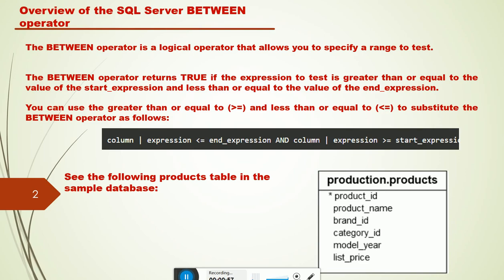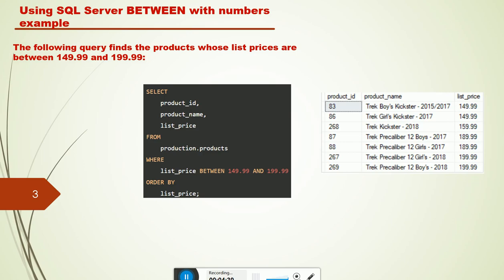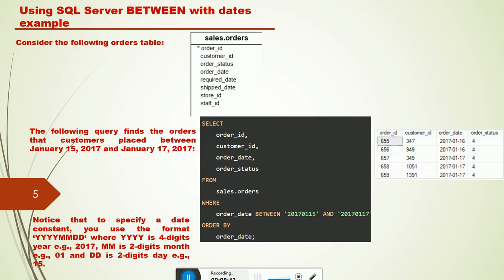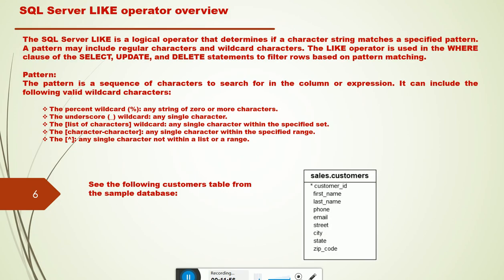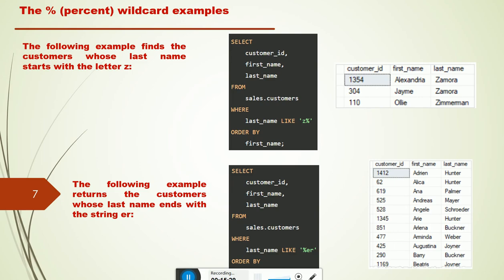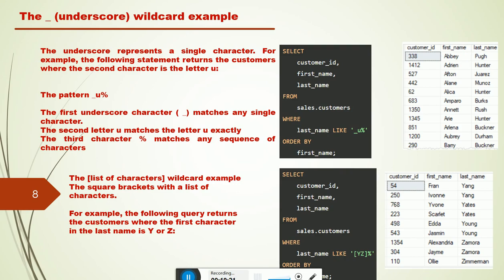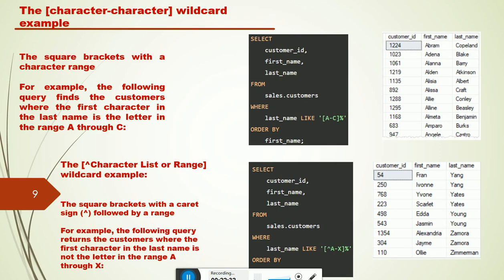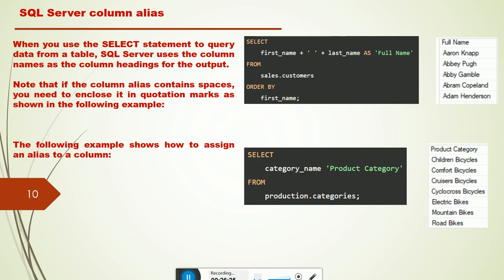SQL Filtering data using between and like